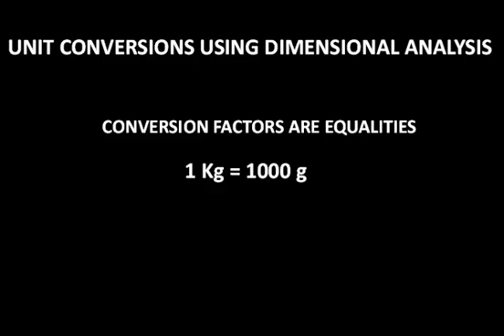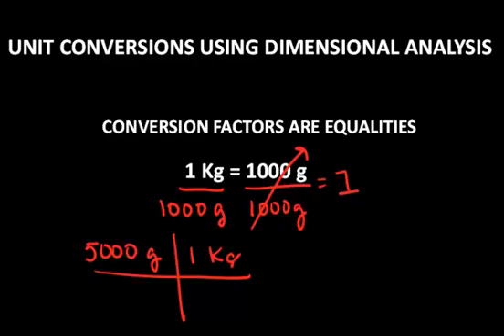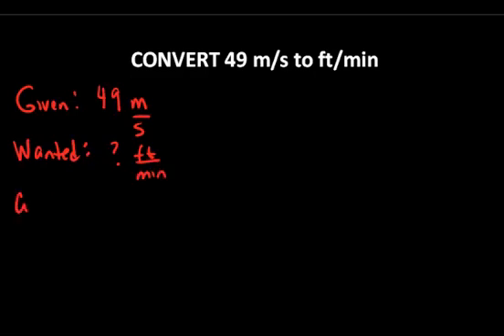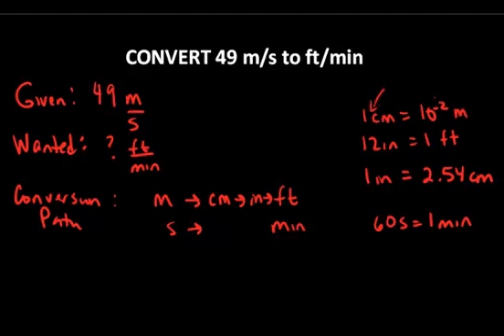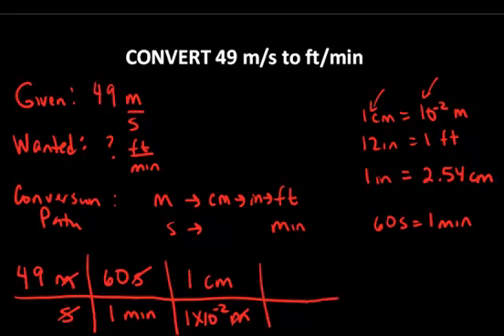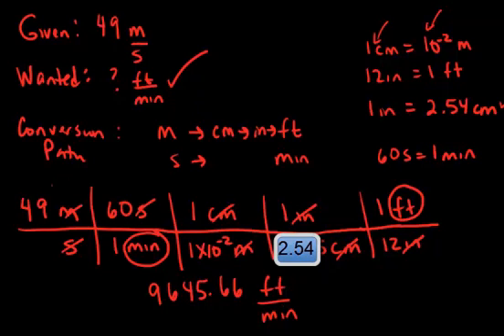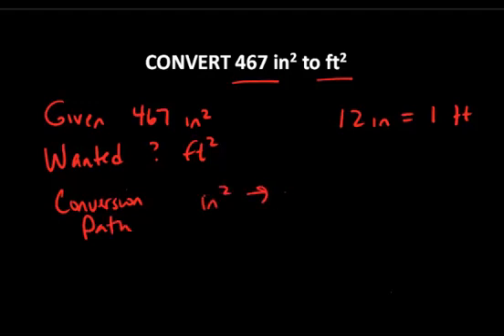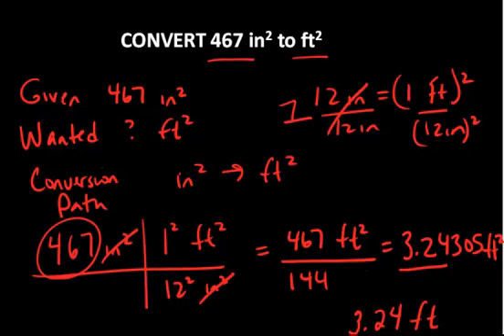Dimensional Analysis Examples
This short video reviews the concept of unit factors with worked examples of unit conversions.